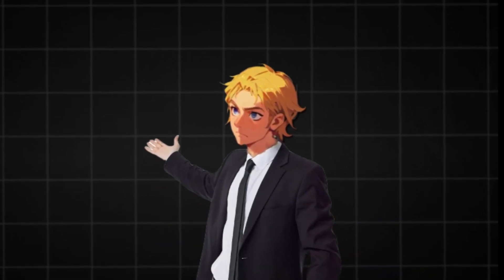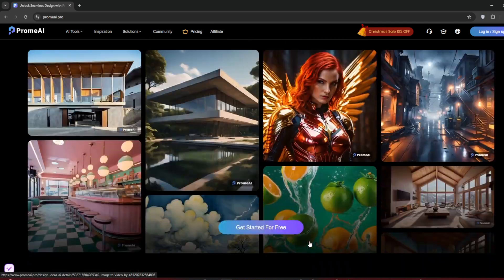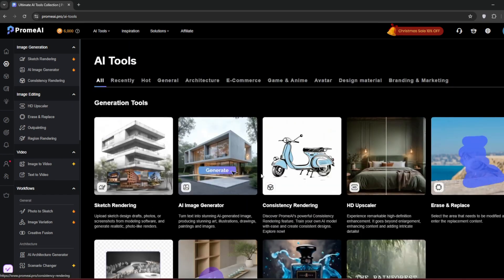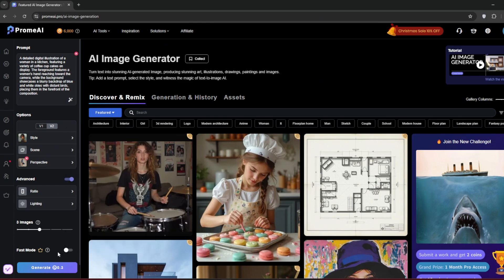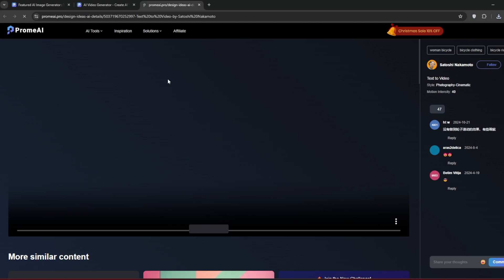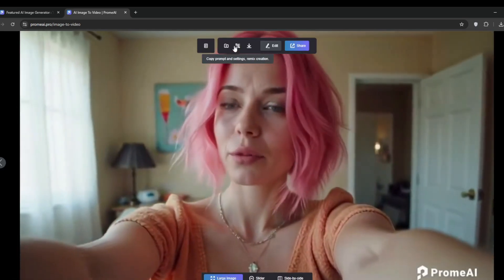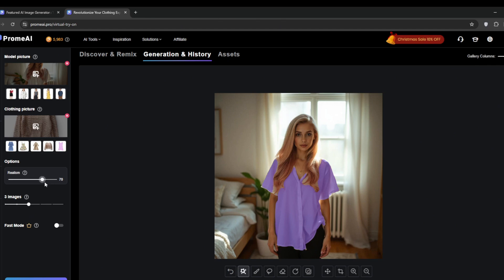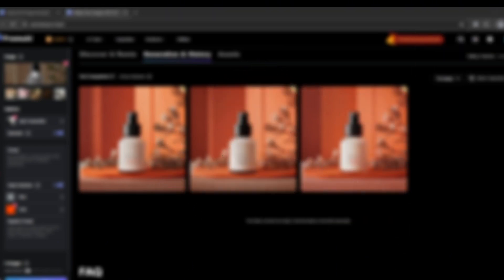STOP Paying For Multiple AI Tools! | Prome Ai | FREE CREDITS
Are you ready to take your AI content creation to the next level? 🚀 Meet PromeAI, the ultimate all-in-one tool for generating stunning AI images, transforming sketches into realistic renders, creating mesmerizing speed-drawing videos, and much more—all for FREE!